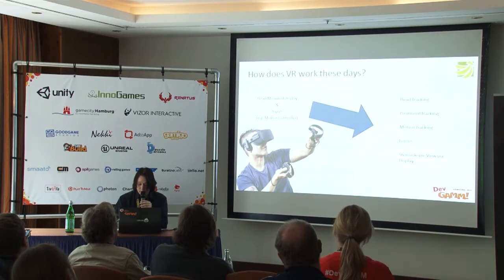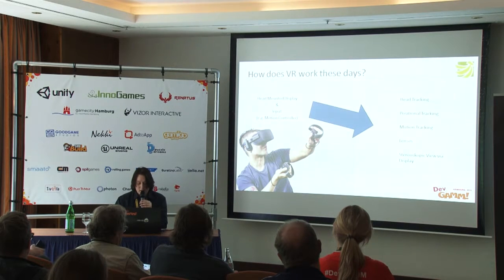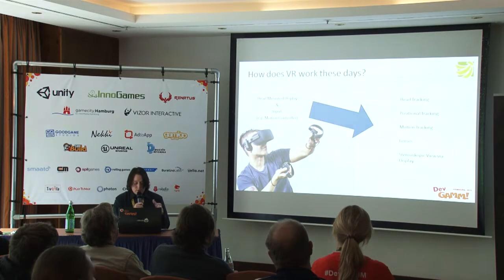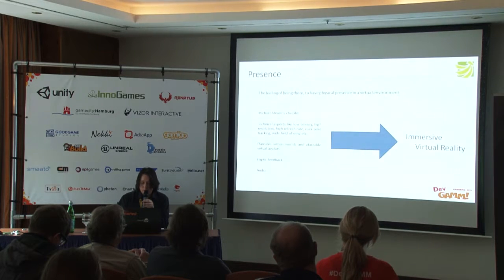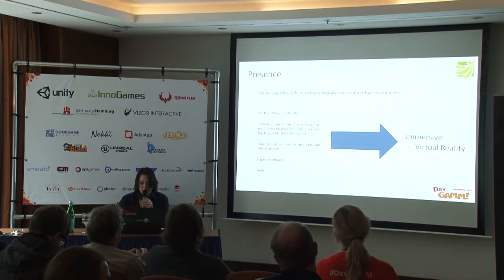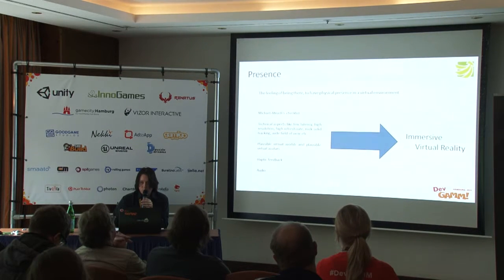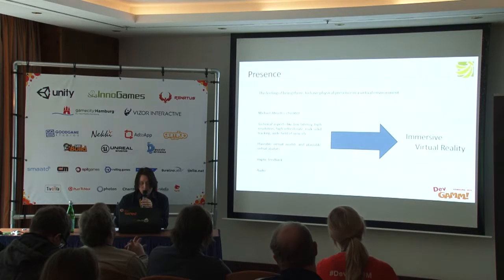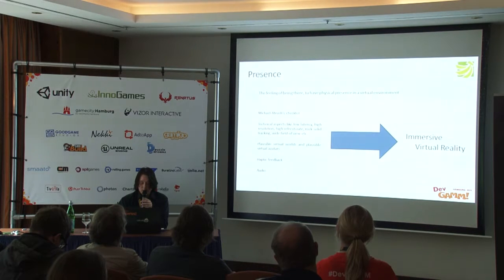Malte Schmidt (CrazyBunch) - Virtual Reality: Real or Fantasy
"Virtual Reality: Real or Fantasy"
Malte Schmidt, CrazyBunch